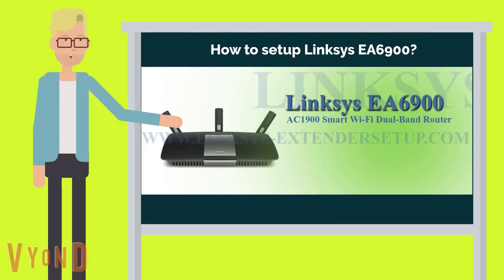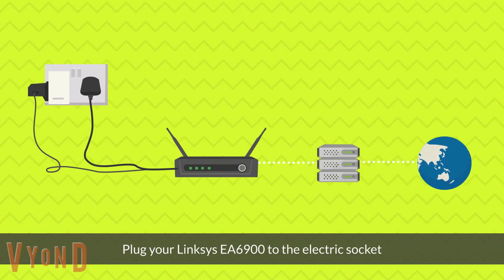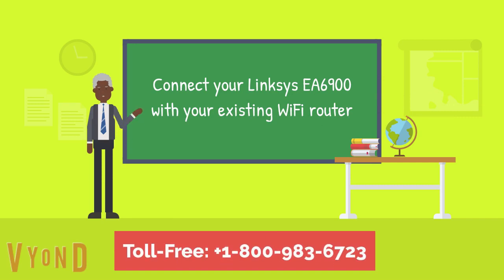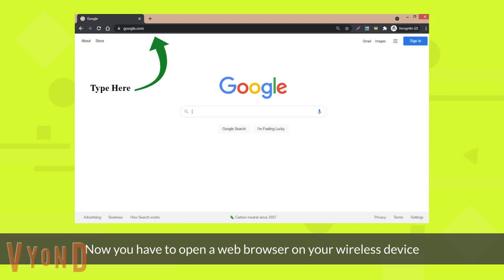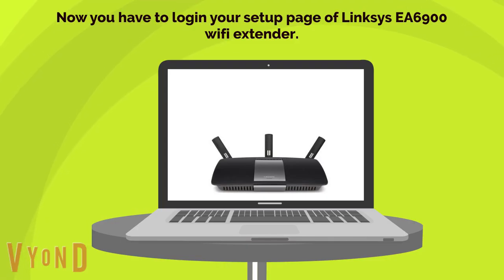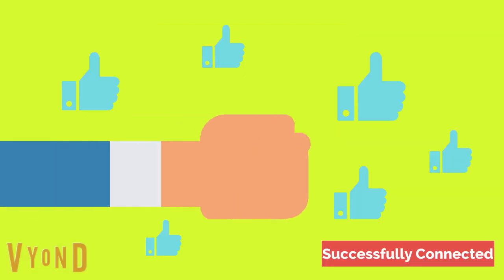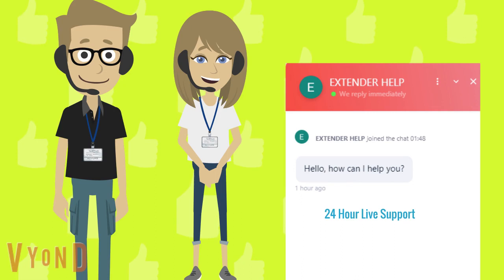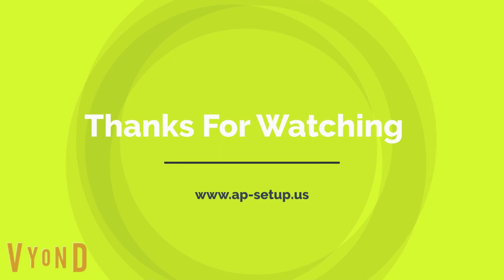Linksys EA6900 Setup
The Linksys EA6900 gives better performance and speeds that are up to 4.3 times faster than wireless-N. This network, which uses wireless AC technology, can deliver data streaming speeds of up to AC1900 Mbps (N600 + AC1300), making it ideal for large families, hardcore gamers, and HD video fans.For more information